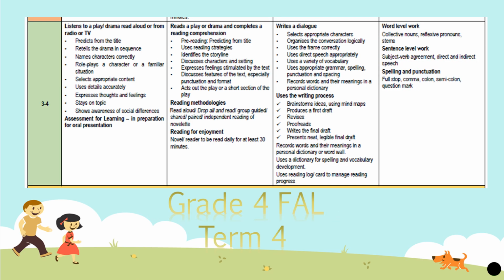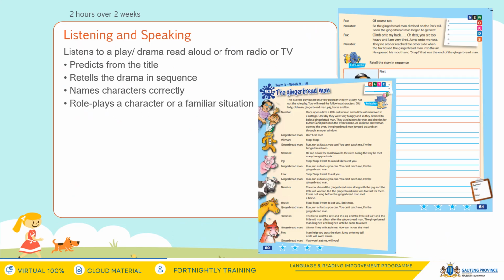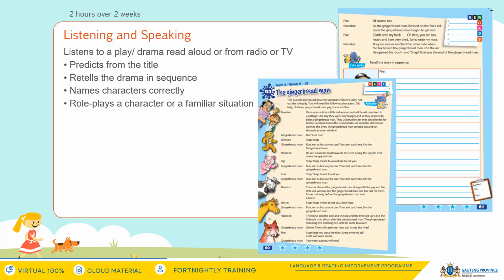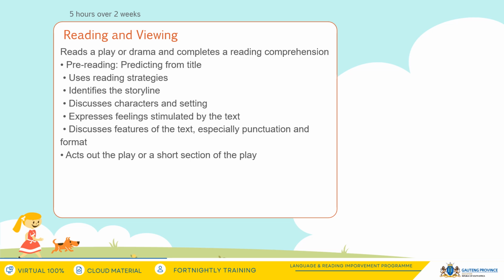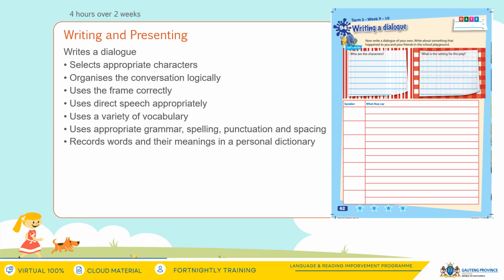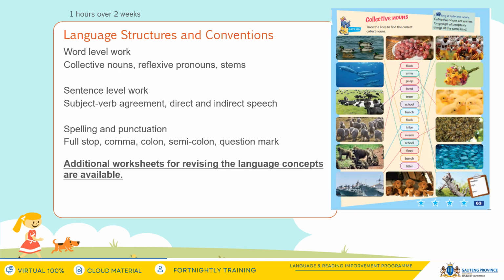LRIP Training Grade 4 Term 4 Cycle 2 Week 3 & 4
📚 Fortnightly Cycle Training: Grade 4 Language Reading Improvement Programme | Term 4, Week 3 & 4 📚

Welcome to the Gauteng Department of Education's Language Reading Improvement Programme! In this session, we focus on Grade 4, Term 4, Week 3 & 4, where we’ll be exploring the exciting topic of plays and drama.

During these two weeks, learners will engage with the elements of a play. They will listen to and read a play, identify its features, and retell the story in context. Following this, learners will be guided to write their own dialogues, applying the skills they have learned.

The session includes:

Listening and Speaking: Learners will listen to you reading a play from a source such as the radio, television, or the DBE book. Pre-listening activities will introduce key terminology like speaker, actor, narrator, and stage directions. You will also discuss the structure and props relevant to the play.

Reading and Viewing: Pre-reading activities will help learners understand the format and visual cues of the play. They will participate in reading the play aloud and complete post-reading activities using the DBE book and additional worksheets.

Writing and Presenting: Learners will brainstorm and write their own dialogues, incorporating the elements of drama discussed earlier. You will support them by moving around the class, providing guidance on grammar, spelling, and punctuation.

Language Structures and Conventions: Revision of key language concepts, such as collective nouns, will be covered. Worksheets and resources provided will assist in reinforcing these concepts.

Ensure that these structures are explicitly taught before attempting the activities. Don’t forget to complete the formal oral presentation assessment, if not already done, as part of the term project.

Let’s continue enhancing our learners’ understanding of drama and improve their language skills together. Happy teaching!